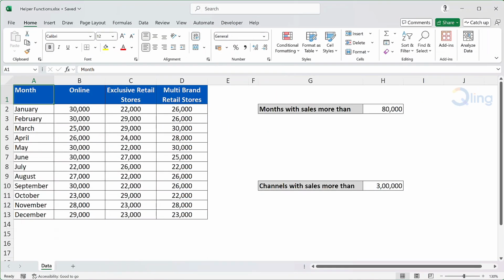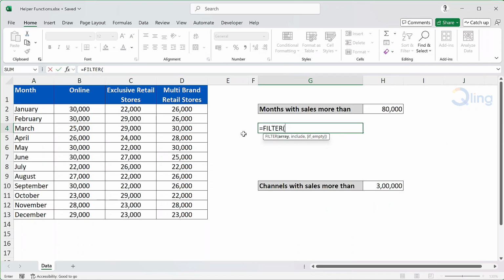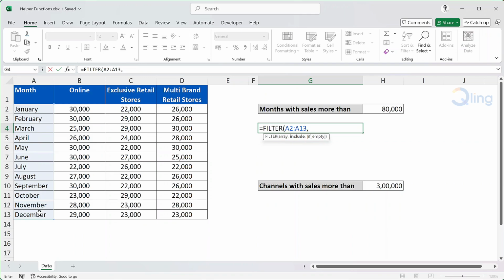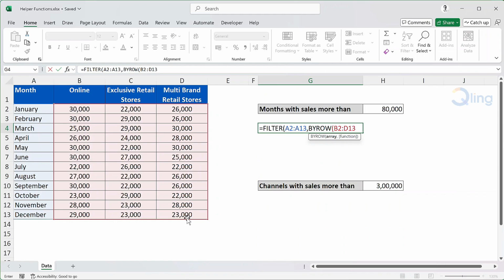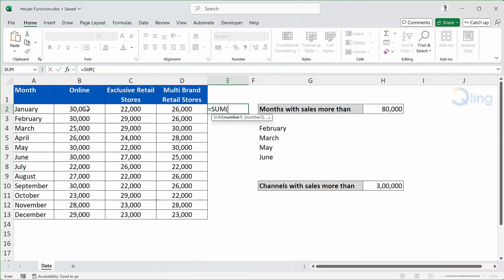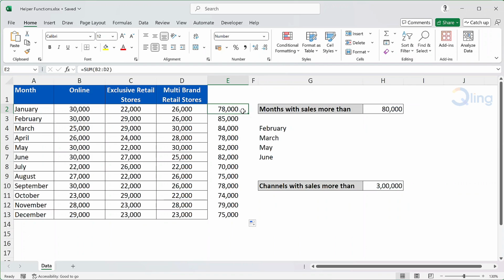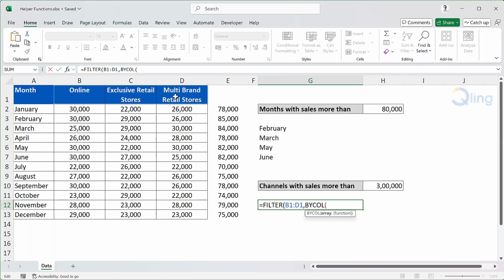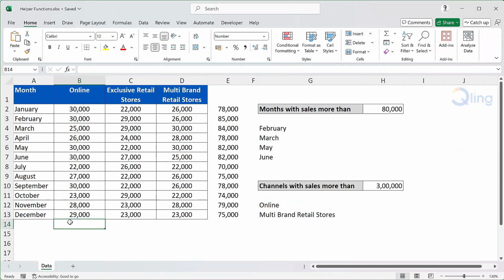Excel Power Unlocked: Master BYROW and BYCOL Functions Today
The BYROW and BYCOL Functions in Excel are powerful tools that enhance your ability to perform operations across rows and columns seamlessly. These functions allow you to apply a specified operation to each row or column within an array, significantly streamlining your data analysis tasks.

To use the BYROW function, you simply specify the array and the operation you wish to perform on each row. For example, if you want to calculate the total of each row in a dataset, you can easily do so with this function.

Similarly, the BYCOL function enables you to conduct operations column-wise.

These functions not only improve efficiency but also enhance clarity in your spreadsheets by reducing clutter from complex formulas spread across multiple cells. By incorporating BYROW and BYCOL into your workflow, you can manage data better and without complicating operations.

00:00 - Introduction
00:35 - Performing operations row wise using the BYROW function
02:36 - Performing operations column wise using the BYCOL function

Learn the New TRANSPOSE Function in Excel 365 | Dynamic Data Transformation Made Easy!